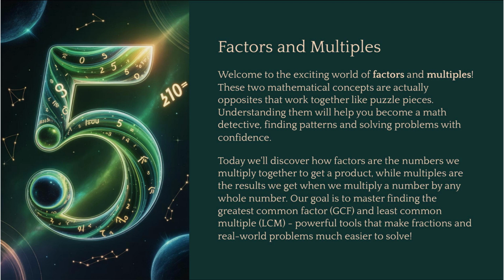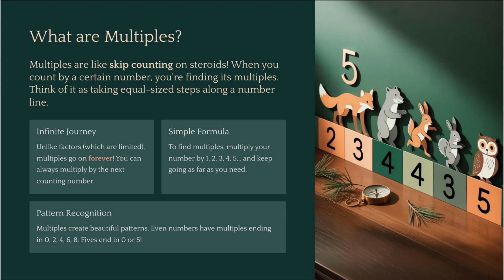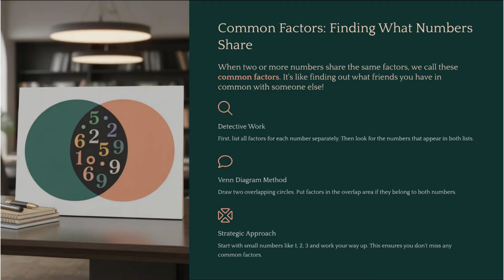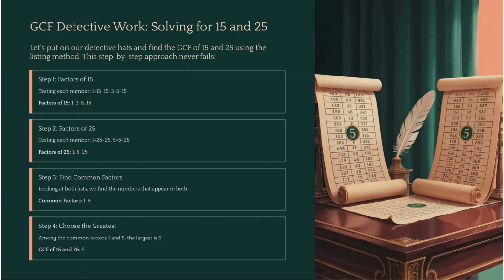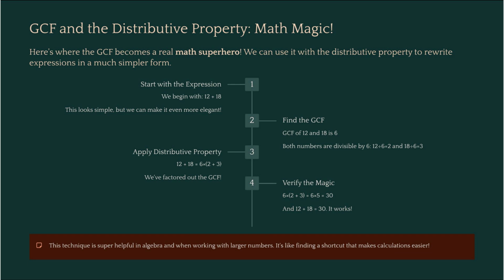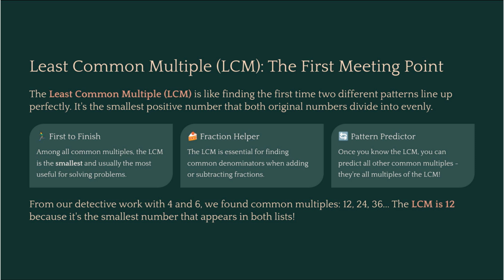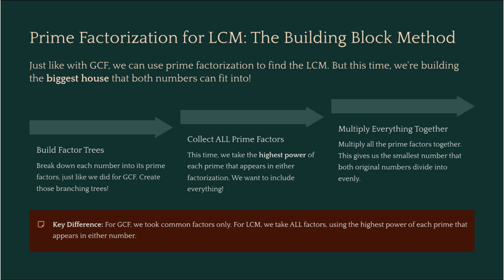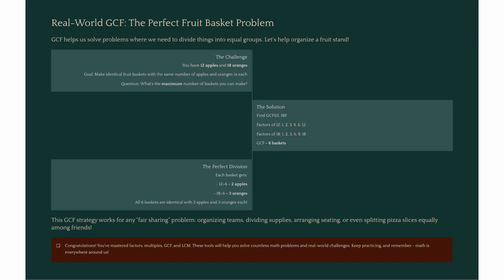Grade 6 Math | Factors and Multiples Explained | GCF & LCM Step by Step (6.NS.4)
In this lesson, students will learn how to find common factors and multiples, a key part of number theory. Based on 6.NS.4, this lesson explains:

🔹 What are factors and multiples?
🔹 How to list factors and multiples easily
🔹 Greatest Common Factor (GCF) and Least Common Multiple (LCM)
🔹 Using prime factorization to solve GCF and LCM problems
🔹 Real-life examples: schedules, patterns, and grouping problems

By mastering these skills, students can solve fraction simplification, ratio, and algebra problems much more easily.